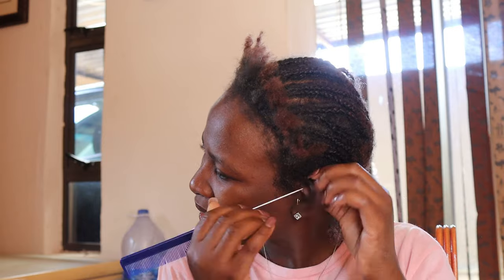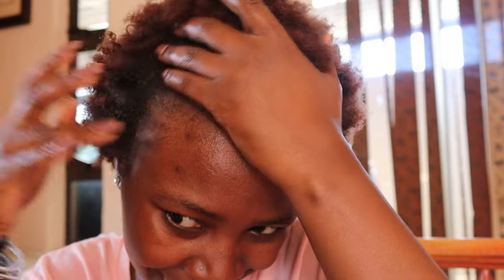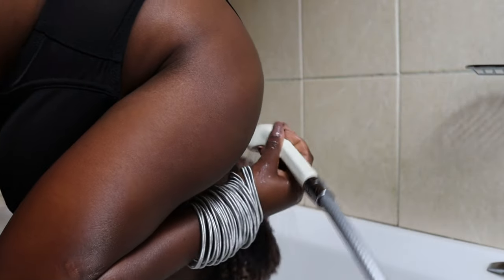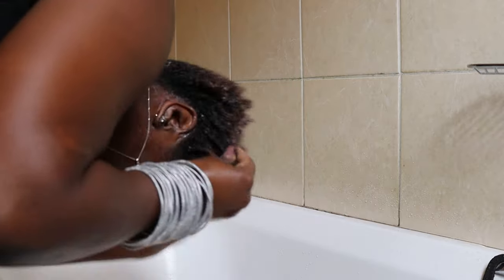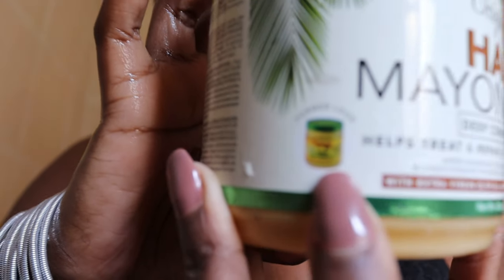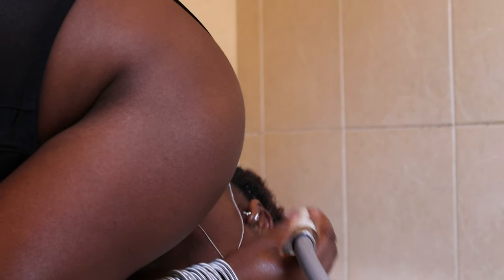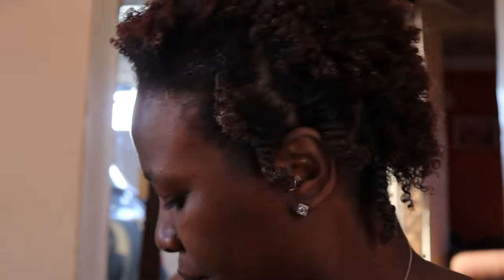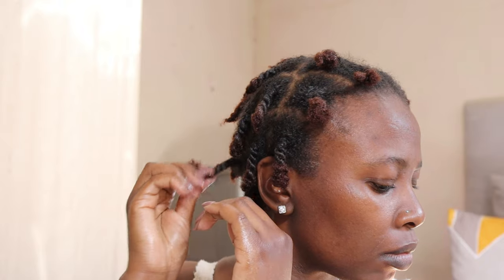Wash Day Routine: A Step-by-Step Guide for Type 4 Natural Hair| Lazy Hair Wash Day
Ola beautiful people

this is my wash day routine a step-by-step guide on how I wash my type 4 natural hair. it was a bit of a lazy wash day

All the products I used you can get them at Dischem or Clicks

1ksubscribers

EQUIPMENT
VLOGGING CAMERA- Canon EOS 250D
EDITING- CapCut
PHONE - Samsung A72